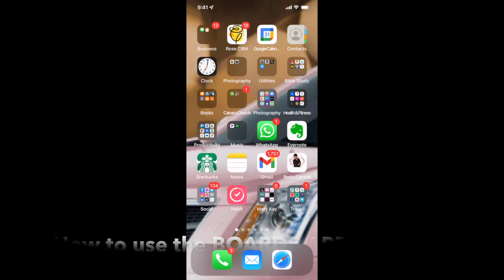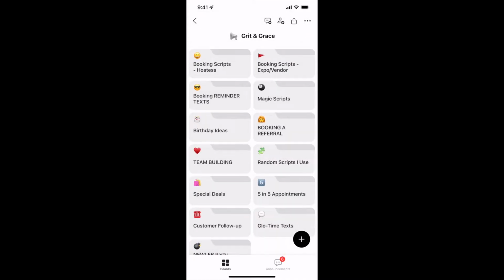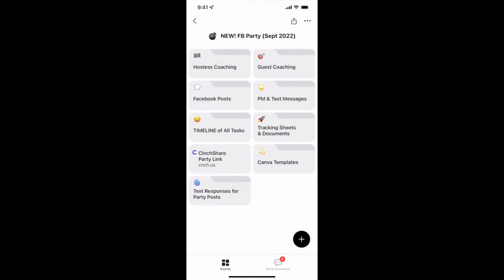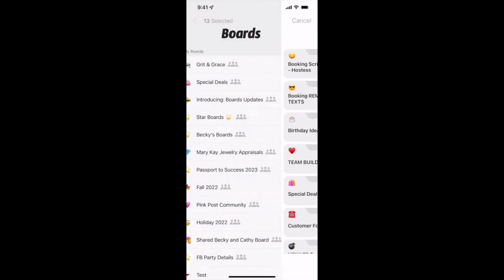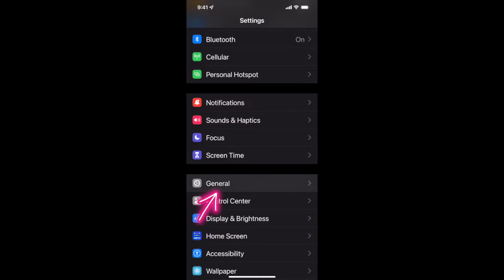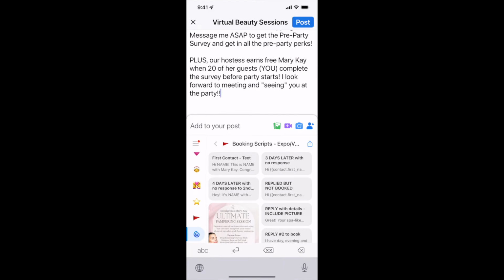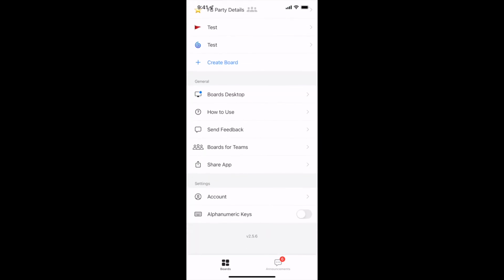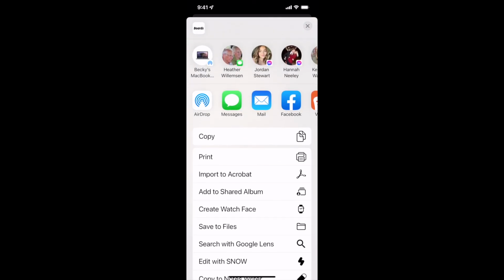Boards App Tutorial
Learn how to install and use the Boards App to increase your efficiency in your business.